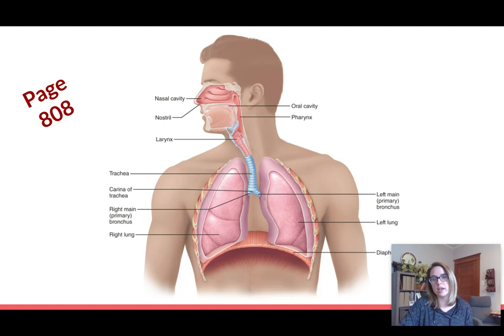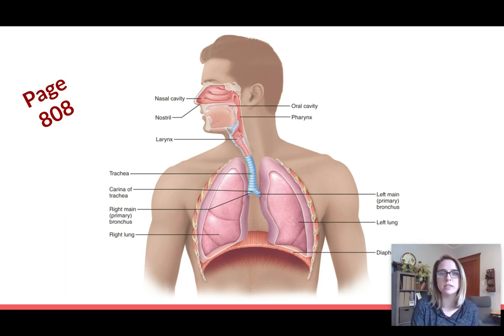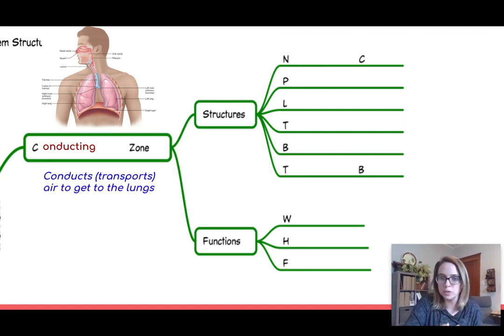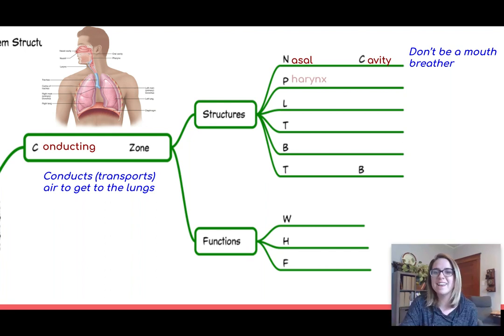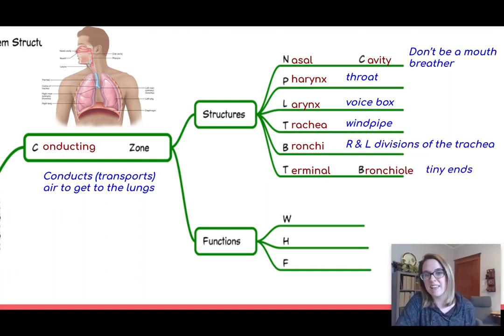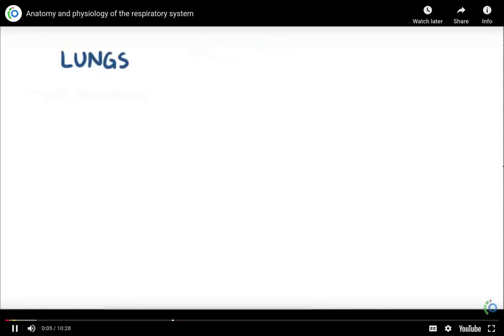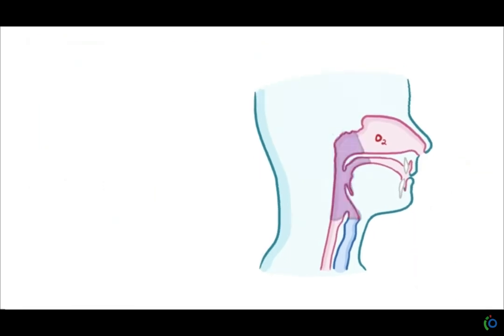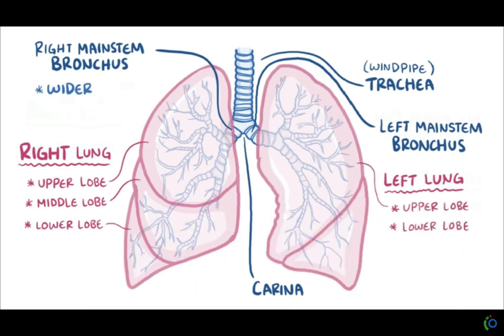Respiratory System Anatomy (Thur 3-19)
Notes from Thursday, 3-19 for Honors A&P